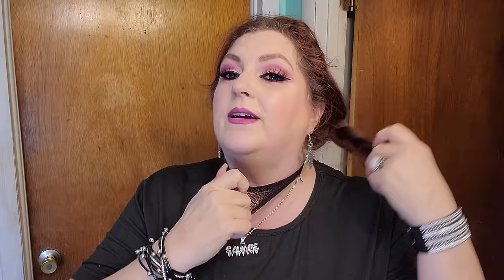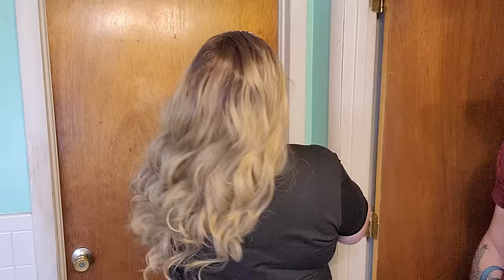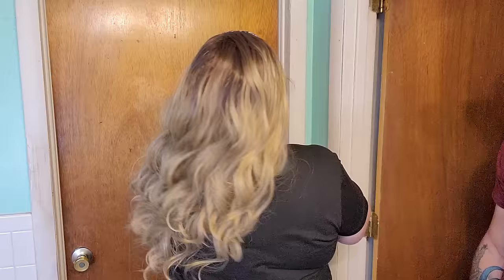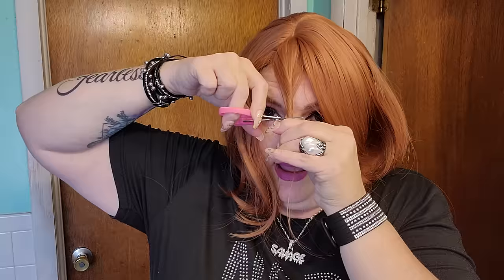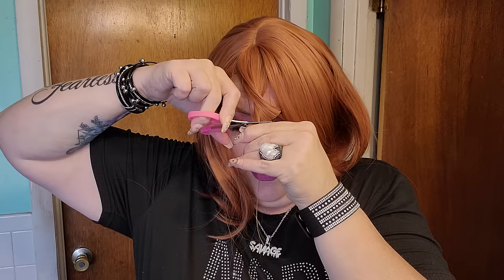TEMU WIG TRY-ON | FOUR COLORS AND FOUR STYLES | September 1, 2023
DON'T FORGET TO LET ME KNOW WHICH WIG WAS YOUR FAVE!!